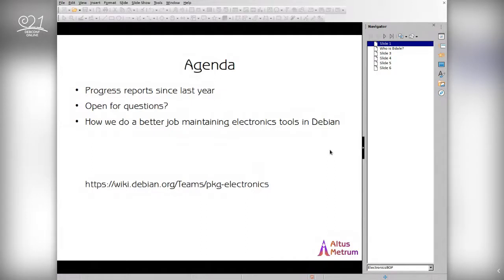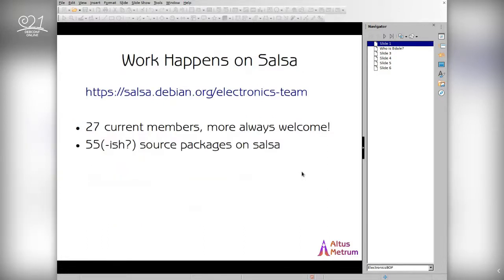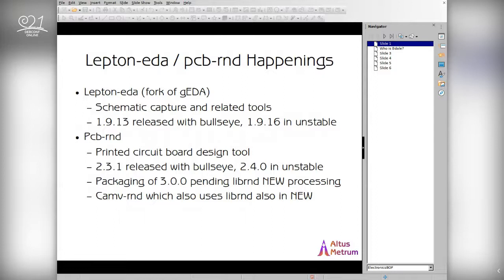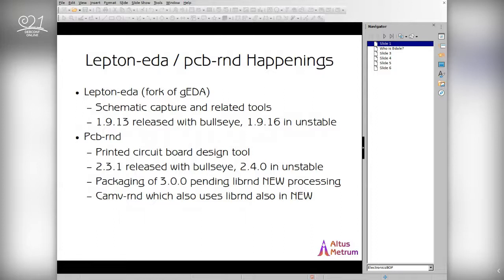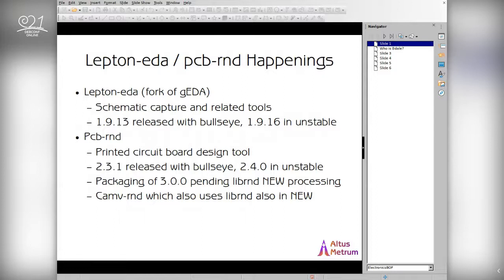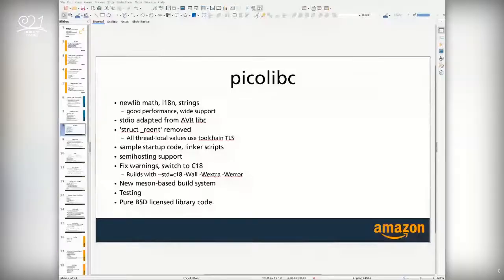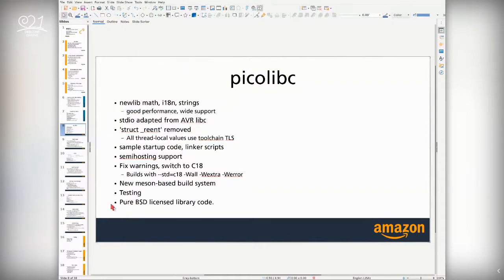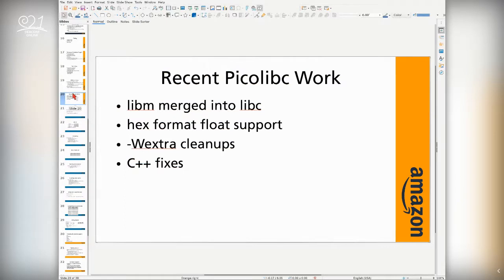Debian Electronics BOF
by Bdale Garbee

An opportunity to discuss recent changes in and the current state and future plans for packages that are maintained by the Debian Electronics team.

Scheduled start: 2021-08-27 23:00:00